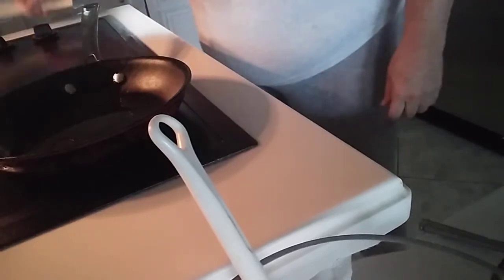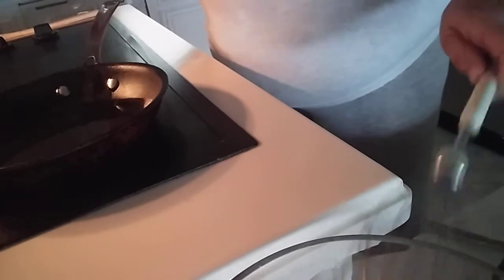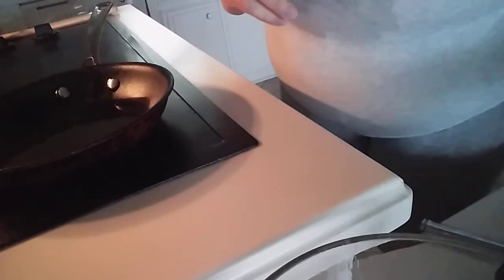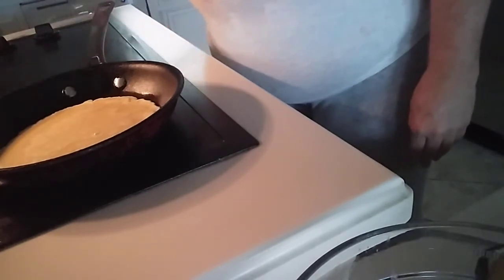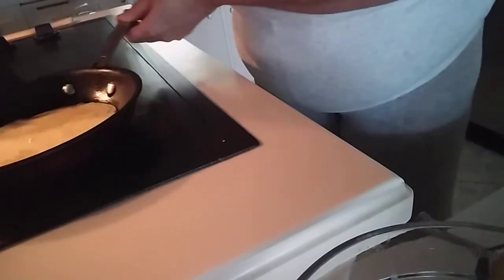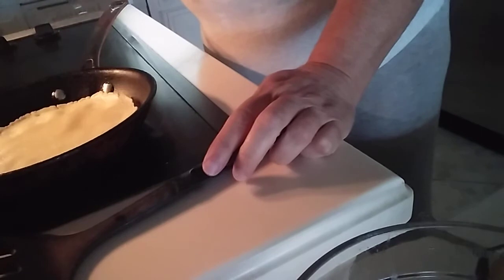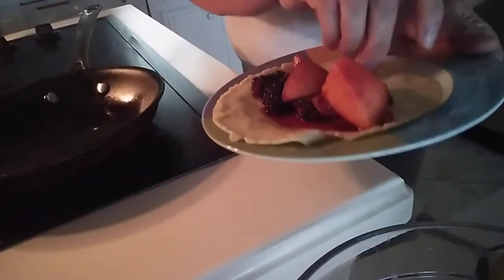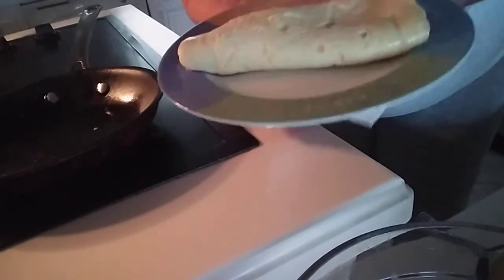Gag free gluten free part deux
Fruit filled Crepes